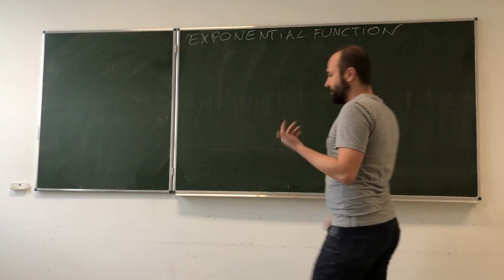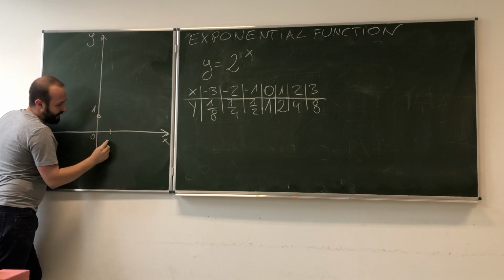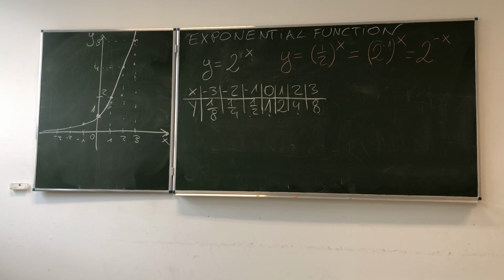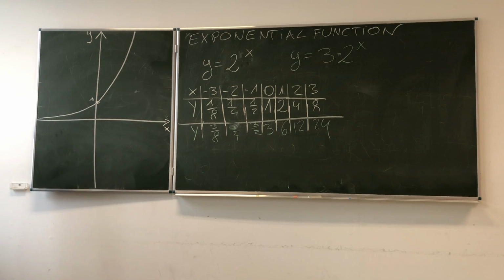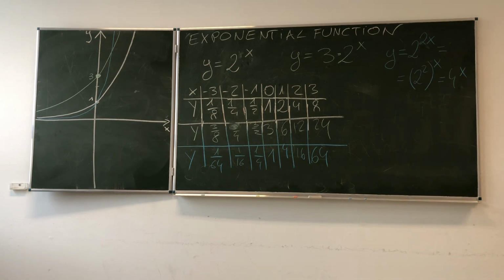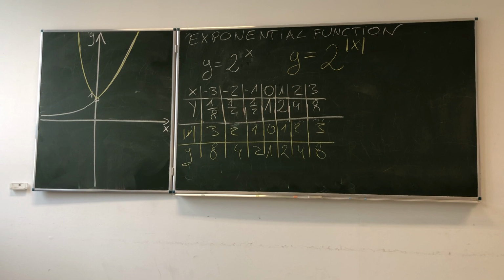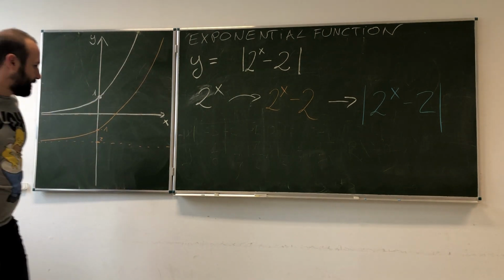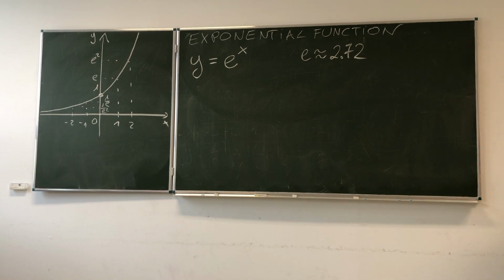08. MFM: Exponential function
The video describes main features of exponential function